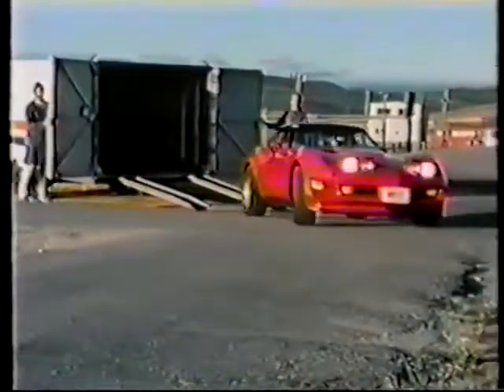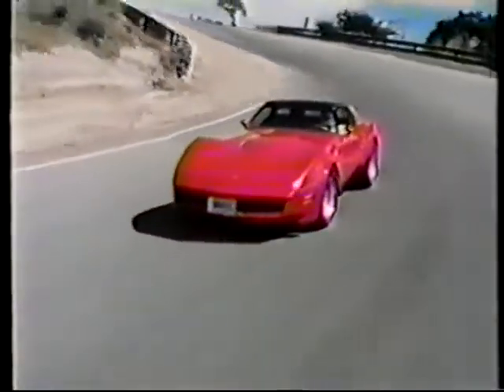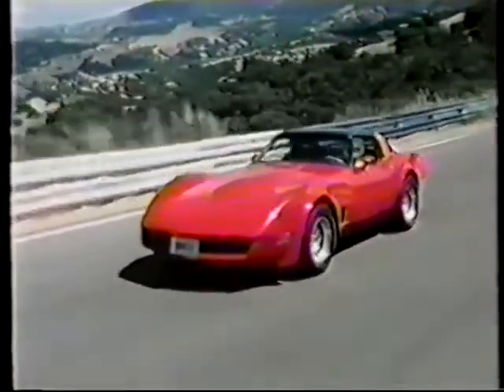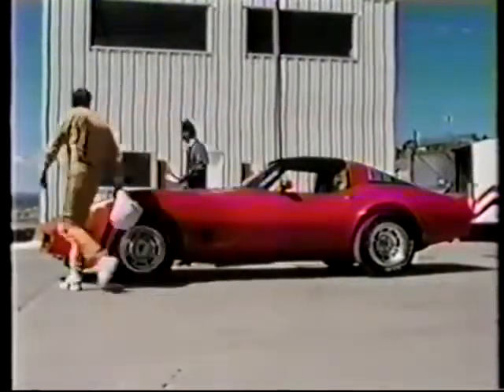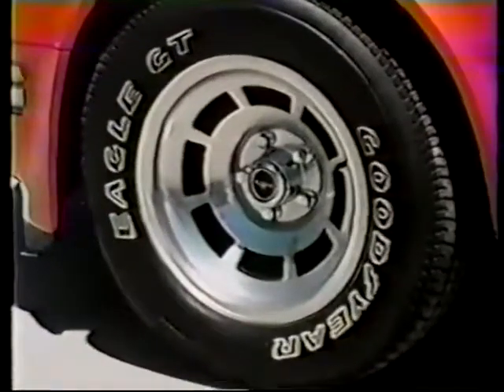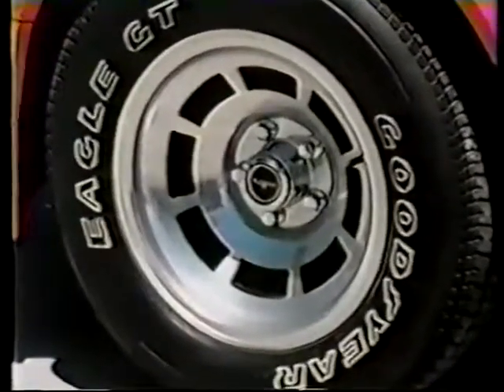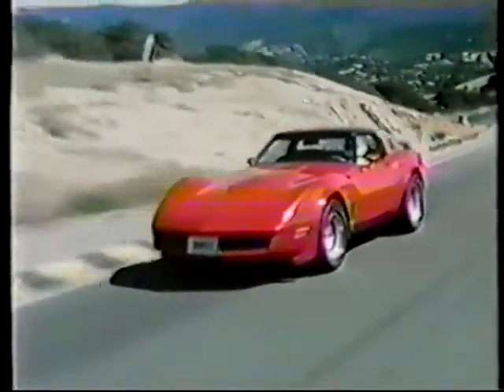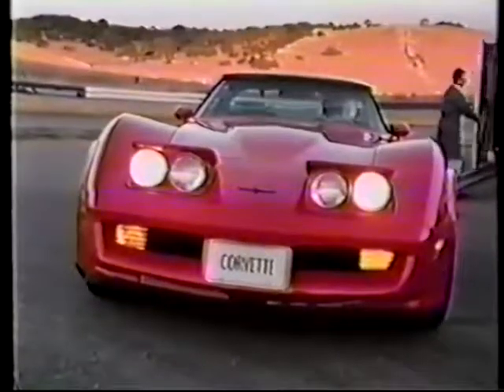Chevrolet Corvette 1981 TV Commercial PLEASE LIKE AND SUBSCRIBE!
CORVETTES  MUSTANGS BARN FINDS  CLASSIC CARS  MUSCLE
                                        CARS AND RACE CARS

We will post all kinds of videos here about all of those types of cars.  We are a premier classic car company that will showcase ony the most interesting cars available.

If you don’t see what you’re looking for, let us know and we’ll do our best to find it for you.

And of course, if you have a special car or a barn find yourself, we would love to take a look at it.

Thanks for stopping by our site, we hope to earn your business.